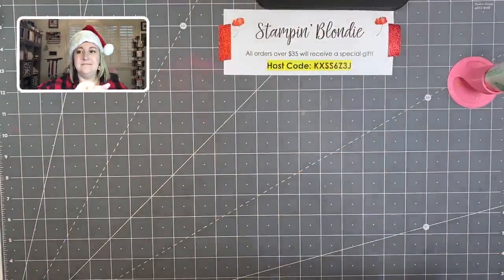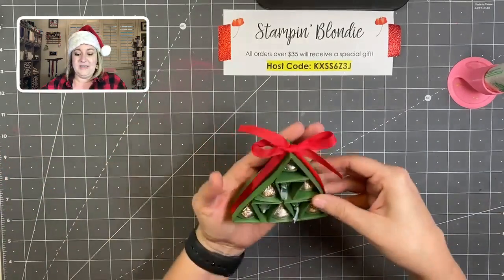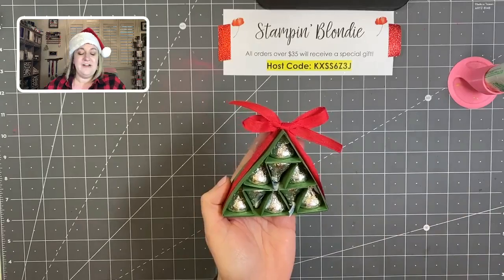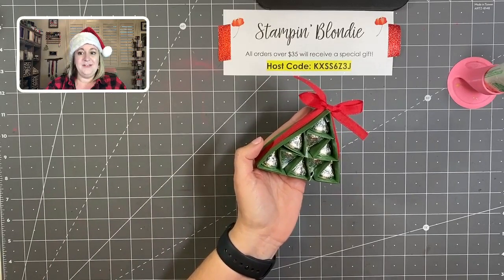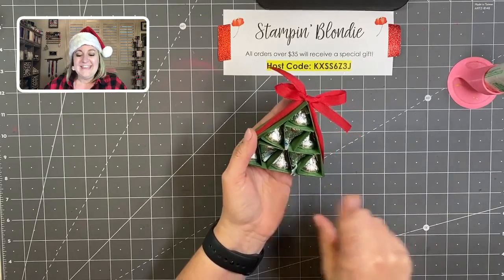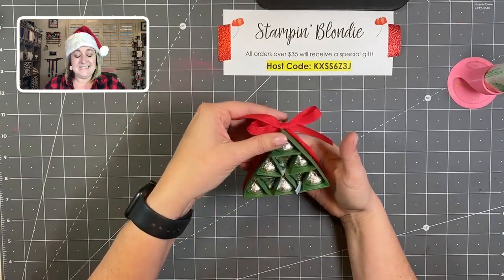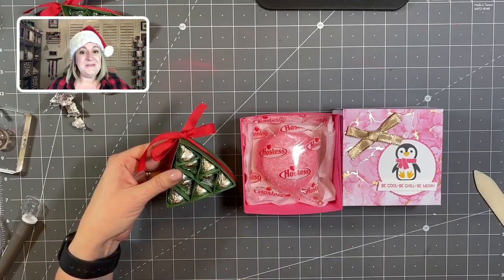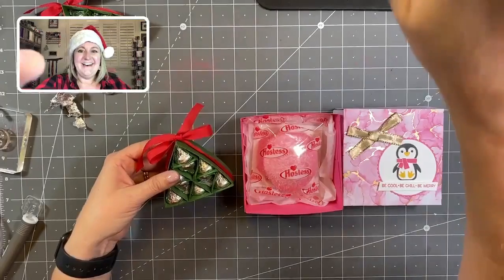Maker's Monday - Stampin' Up! Stuff Your Stocking 3D Christmas gifts!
Join me for live step by step crafting as I close out my Christmas crafting series and create two 3D projects perfect for stocking stuffers!